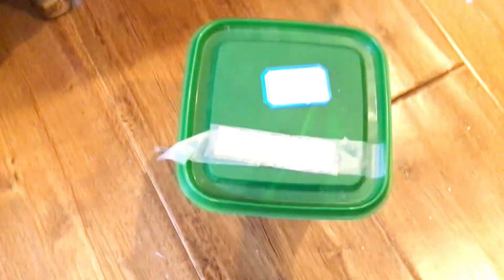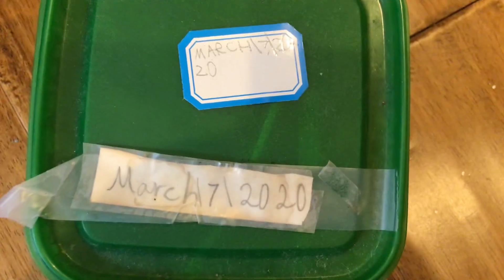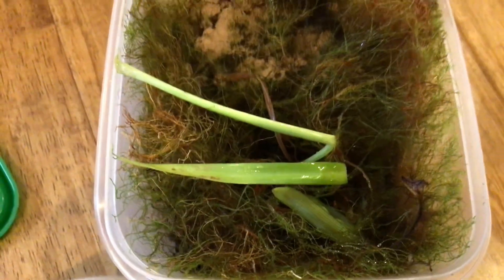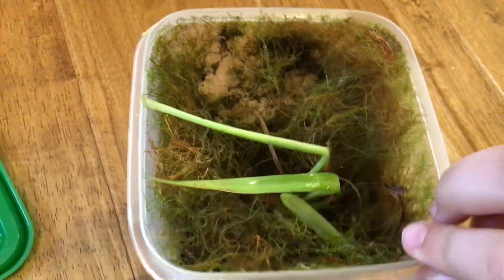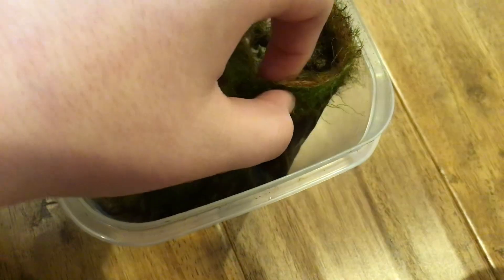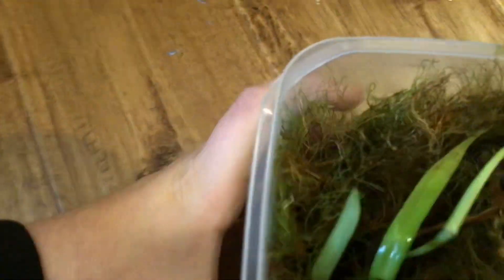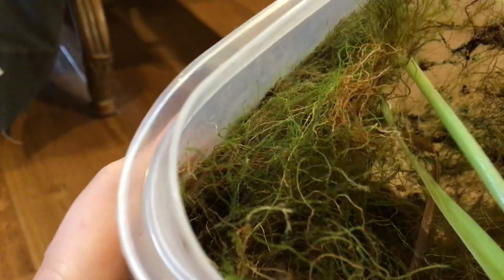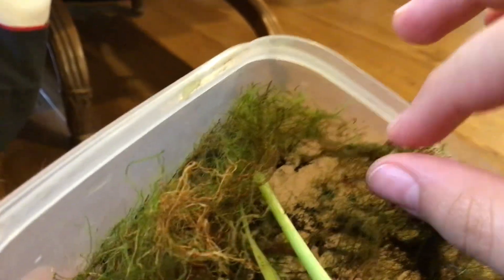Terrarium from 2020